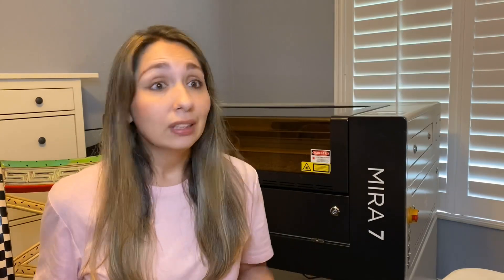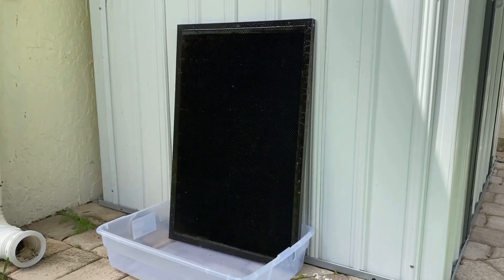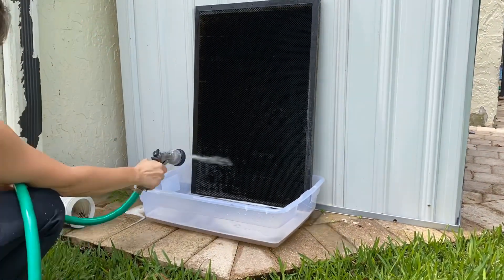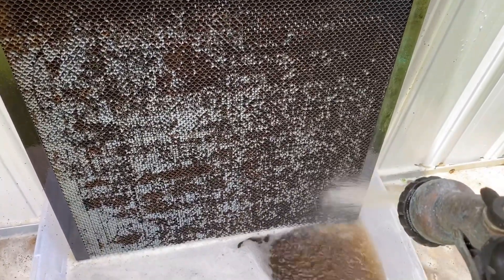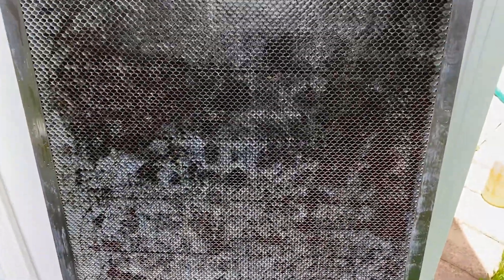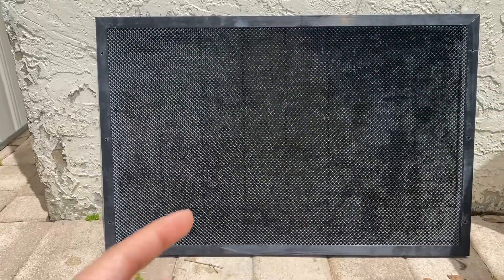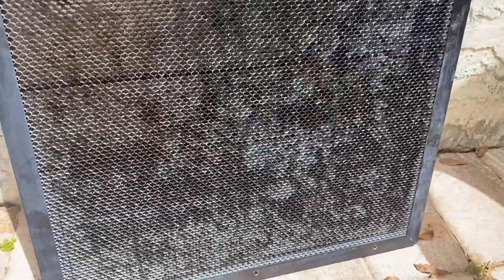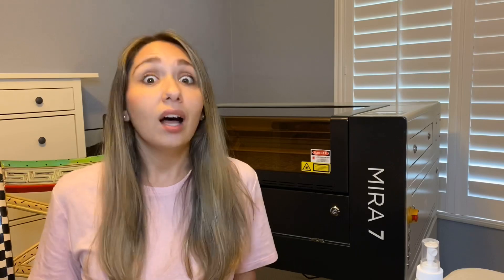How to Clean A Laser Honeycomb Tray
Hey Maker! It's time I stop putting off cleaning my honeycomb tray! In this video I'll share how I tackled this daunting task.

In this video I used:
Totally Awesome from the dollar store.
Water Hose

Here is another good video on cleaning the honeycomb tray.